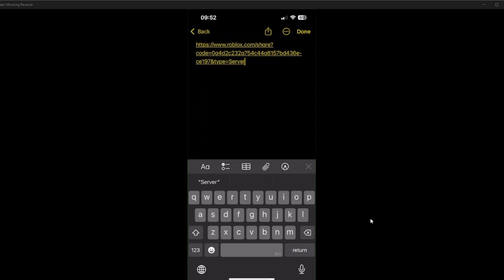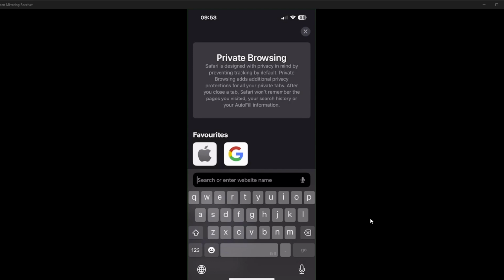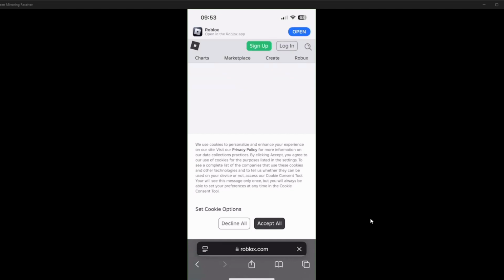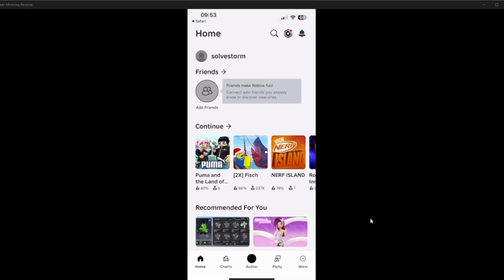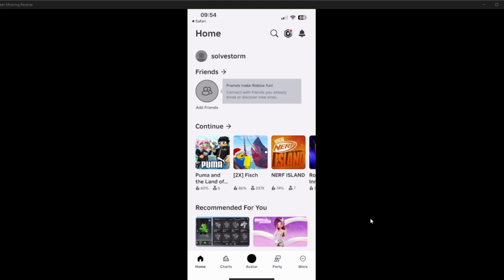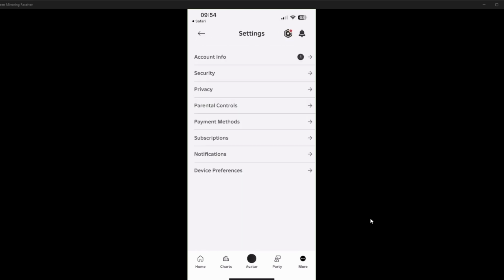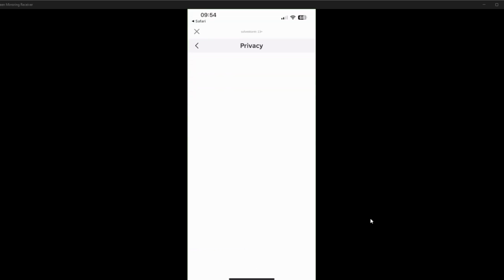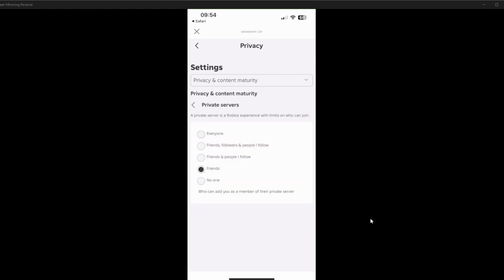How To Join Private Server Links On Roblox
In this video I show you How To Join Private Server Links On Roblox!